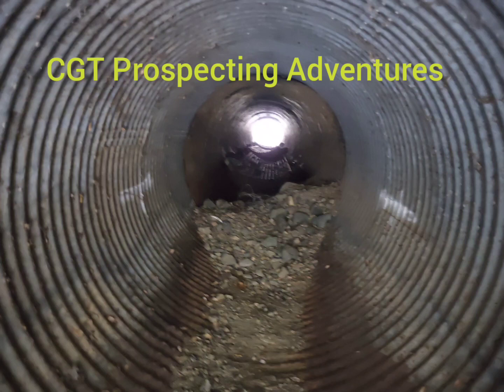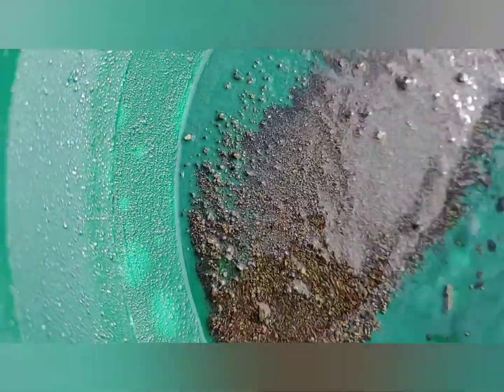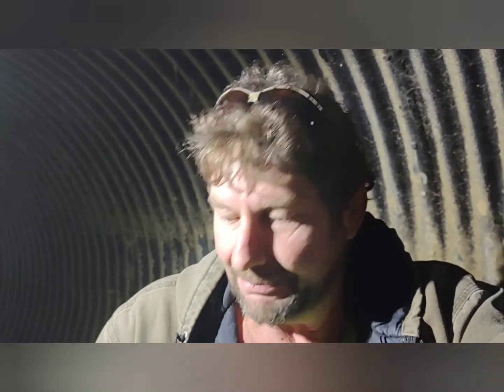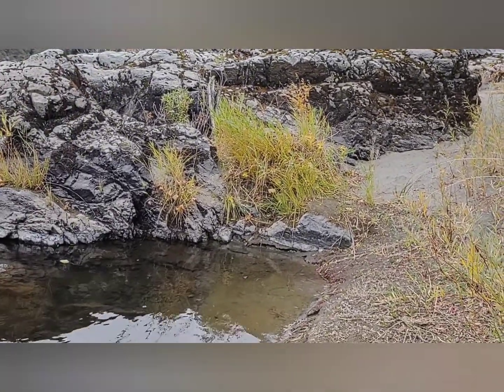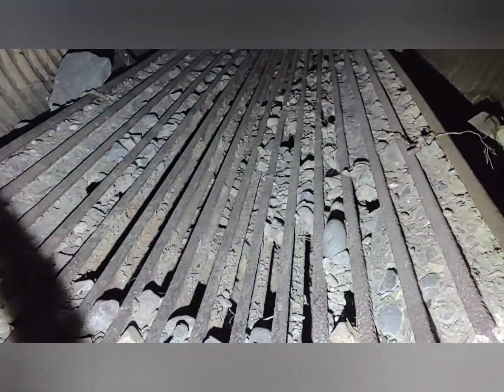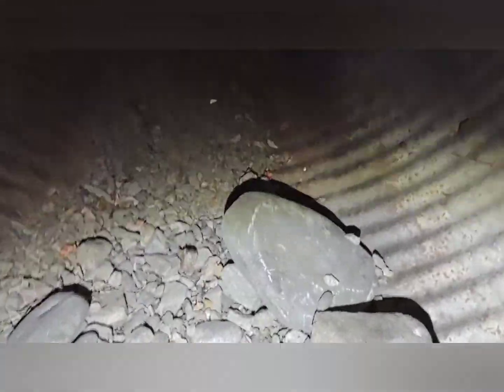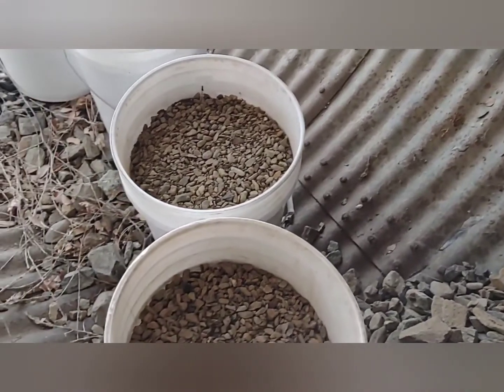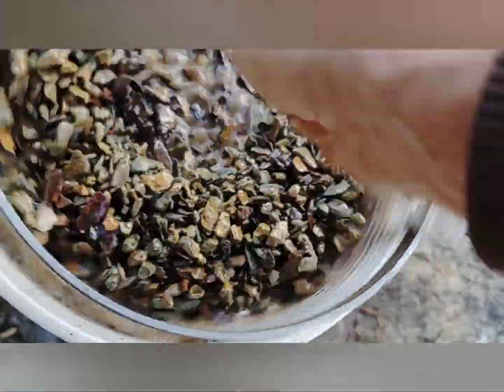The LOST CULVERT 👁️👁️ Is this just another story,,, or is it loaded as the story goes.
I have been searching for this spot for almost two years after hearing the tails that were spun around this culvert.
Now I have finally found it !!!
When I first climbed in I was filled with hopes and dreams of finding ounces of gold.
This spot has been worked, but not fully cleaned out in probably over 10 years. After working many different areas under the grizzlies made from ore cart tracks, I believe I will start at the top and just work my way to the end. Once I get the pile of debris cleared I will use my come along to lift and pull the grizzly to the cleaned area, then repeat for the next two sections of grizzly.
Even though I didn't find as .uch as I was hoping for, I am not going to just give up,,, I mean there is gold there, and I like gold 😋